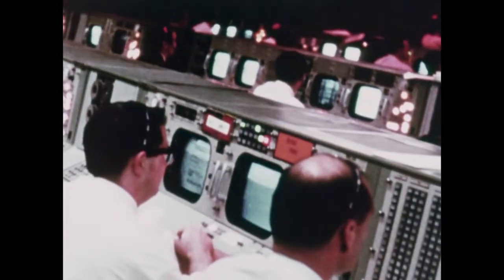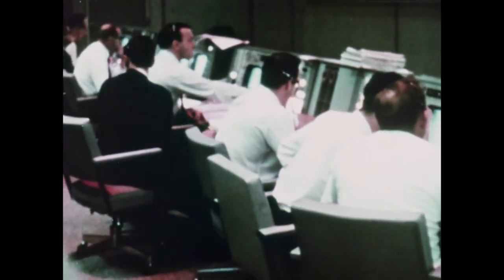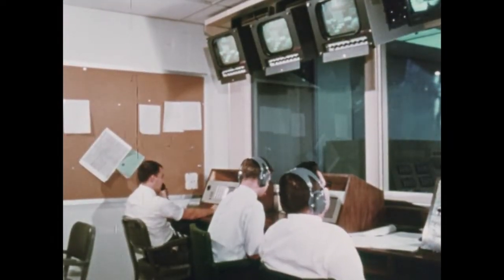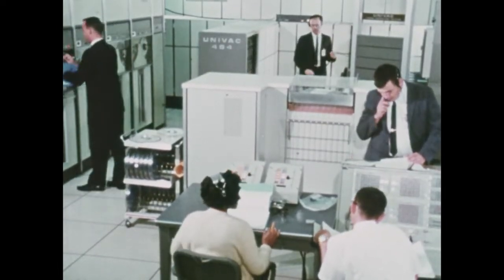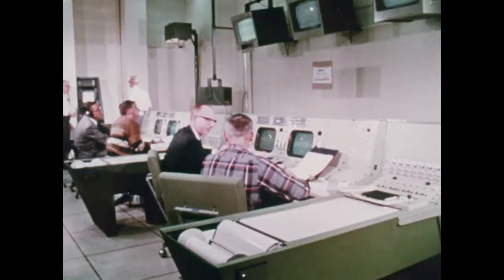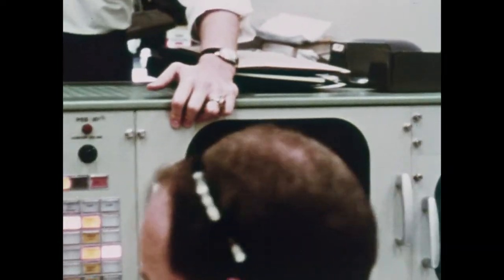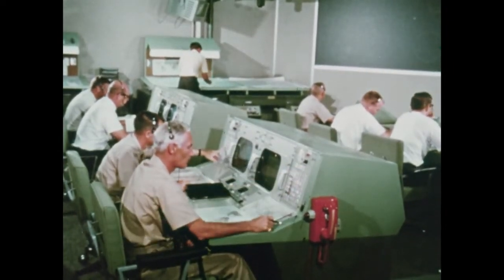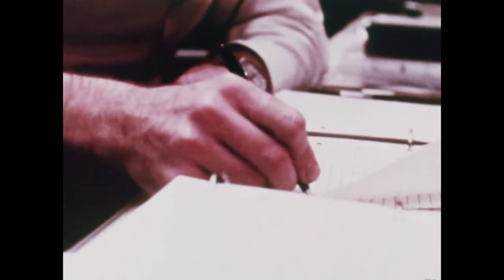NASA Apollo Digest Series Mission Control Vintage Footage 1960's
Apollo Digest Series: Mission Control Overview of NASA’s mission control in Houston, as well as other facilities in the US and around the world. Roles and activities are discussed. “One of the world’s” largest computing complexes collects and sends data to Mission Control to direct evert phase of the Apollo mission—at “three times the rate of earlier systems!”